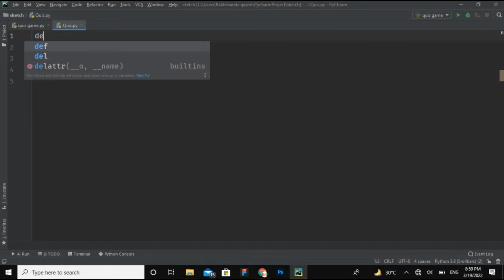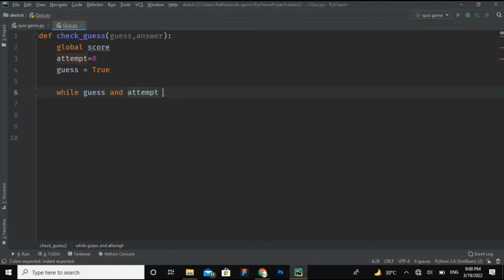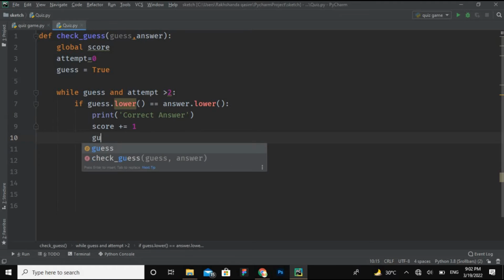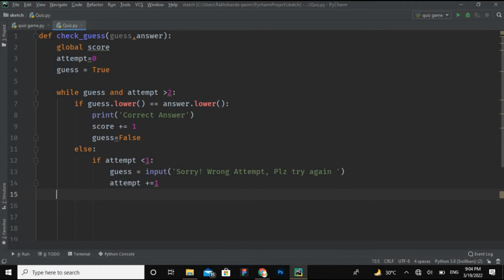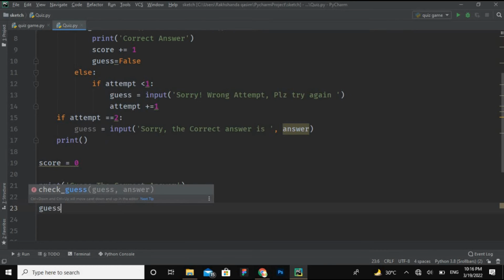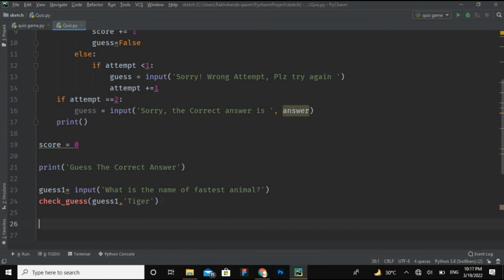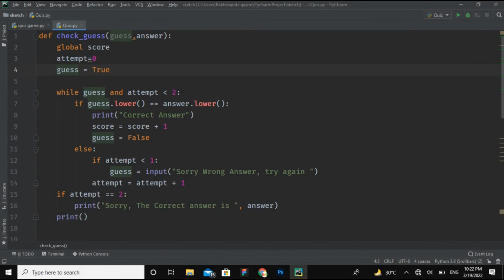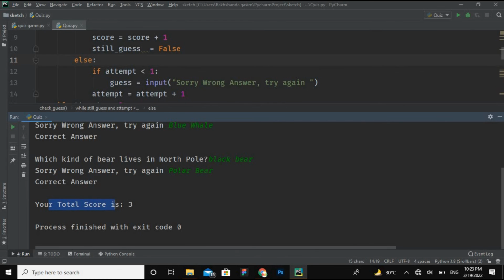Python Quiz Game | How to make a quiz game in Python | Python Beginner's Projects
In this video, we will be making a quiz game in python!! I will walk you through how to create a Q&A type of quiz which you can customize as you need and play with your friends & family.